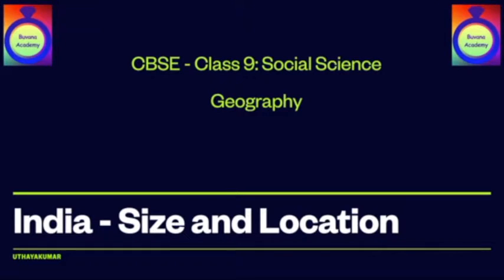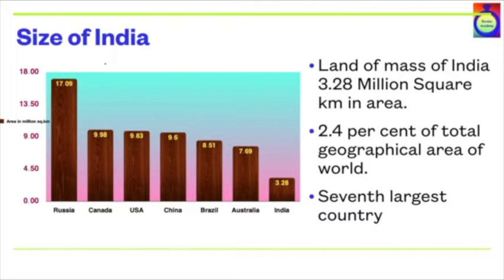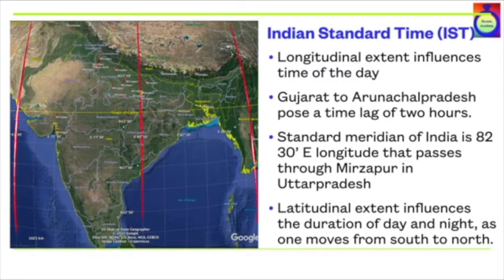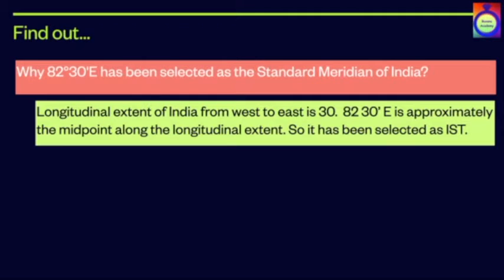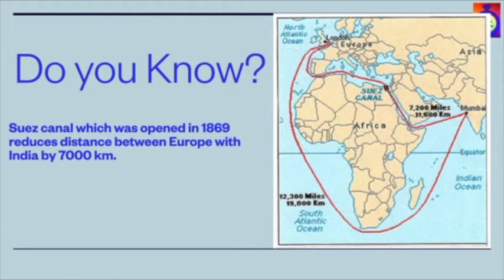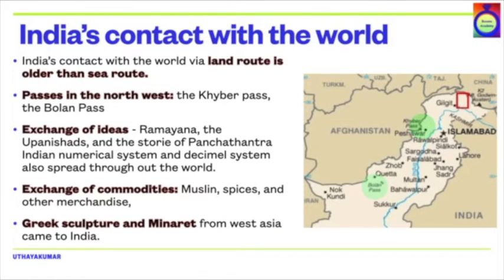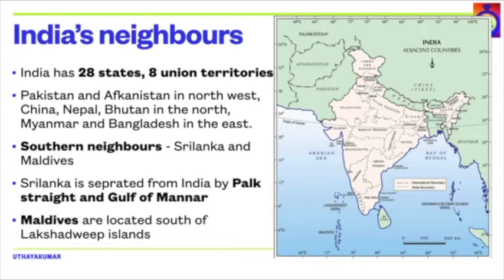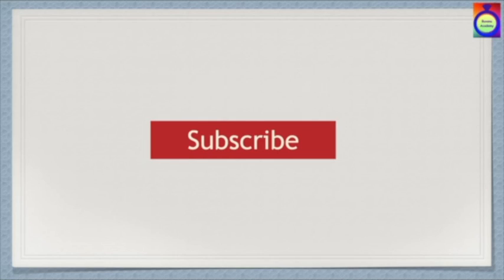CBSE Class 9 Geography Chapter 1- India: Size and Location, explained in simple terms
Students can learn the chapter 1 of geography subject that deals with size and location of India.
India's size in the world, Location of India and how it favours for all round development of India. Indian standard time: how it has been fixed.